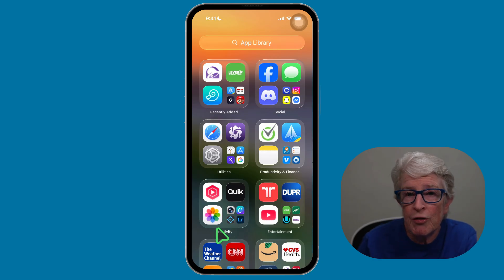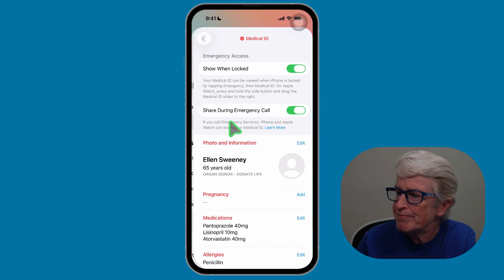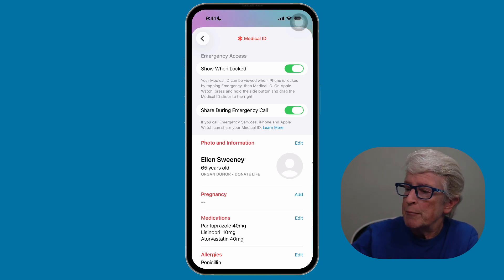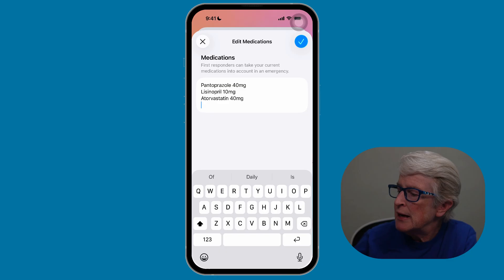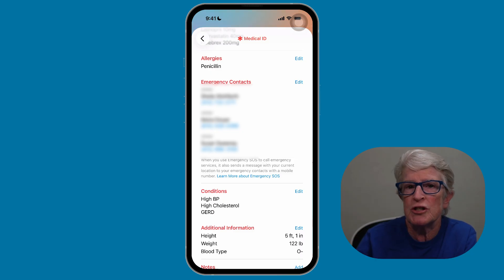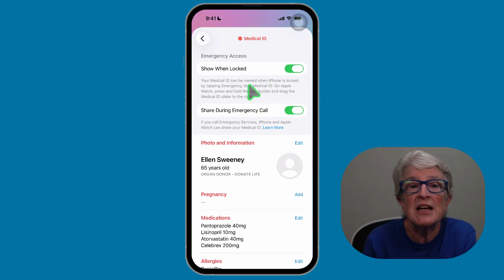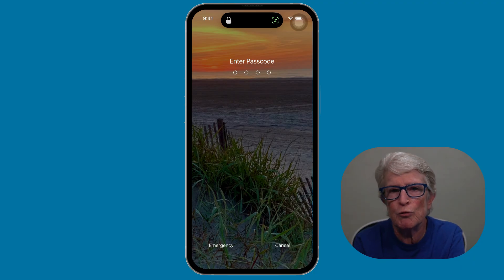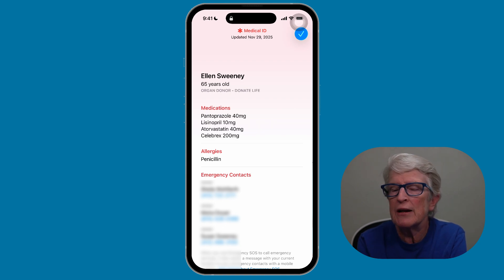iPhone Medical ID Setup - Critical Information First Responders See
If you’re a senior — or you love someone who is — this is one of the most important safety tips you can use on your iPhone. In this step-by-step tutorial, I’ll show you how to add a Medical ID card to your iPhone’s lock screen.

This feature makes your medical conditions, allergies, medications, and emergency contacts available even when your phone is locked. First responders rely on this information in emergencies, and it could truly make a difference when seconds matter.

In this video, you’ll learn:
✔ What Medical ID is
✔ Why it’s so important for seniors
✔ How to add your medical info step-by-step
✔ How first responders access your Medical ID from the lock screen
✔ The settings you must enable to stay safe
✔ Bonus tip: When and how to update your Medical ID

Whether you live alone, take daily medications, or want peace of mind while traveling, this is a feature every iPhone user should turn on.

Chapters:
0:00 Intro
0:25 Why your Medical ID is important
0:50 How to Setup your Medical ID
4:45 How to access your Medical ID
5:56 Why this matters for seniors
6:16 Bonus Tip: Keep your Medical ID updated